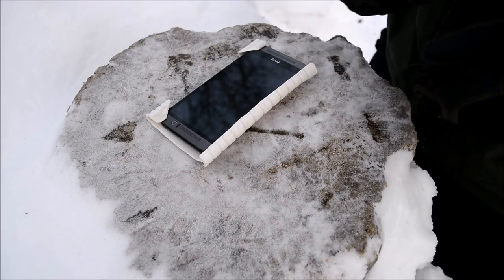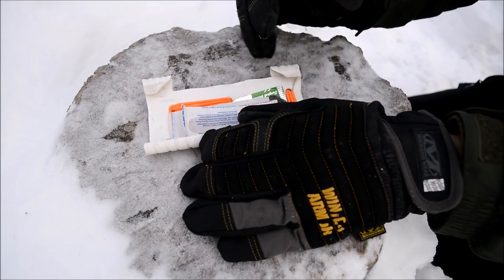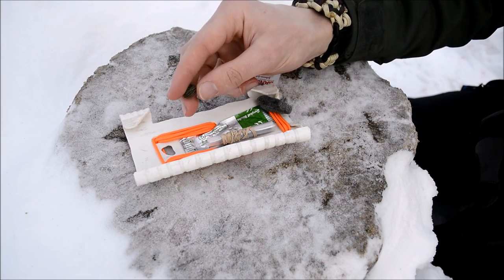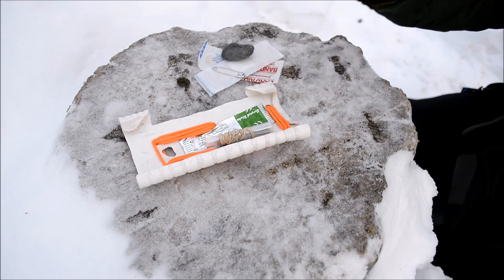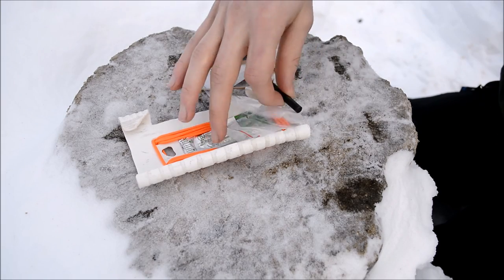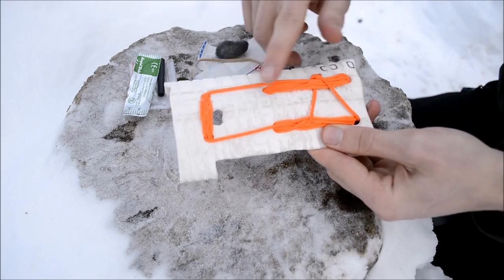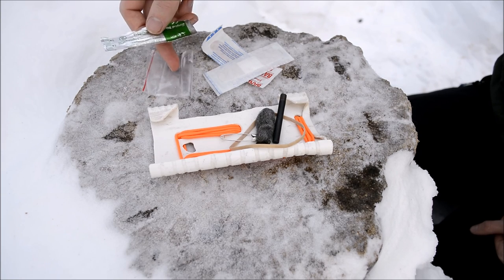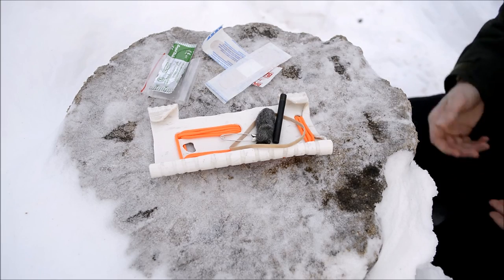The Phone Case Survival Kit You NEED To Try 🌲🌲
In this video, I go over the newest tool SWC has made and how you can make an amazing survival kit to carry at the convenience of your phone case